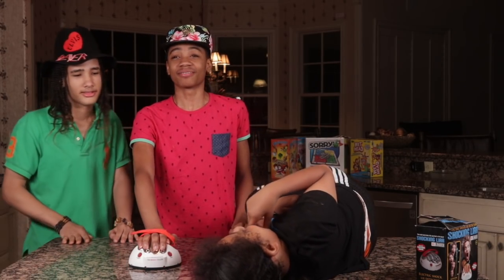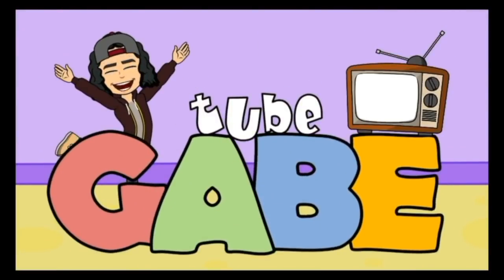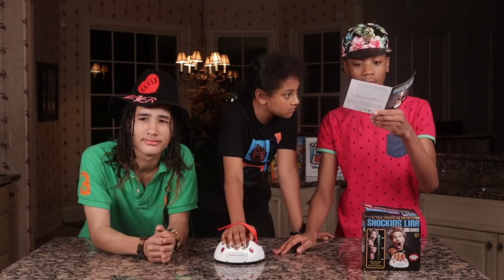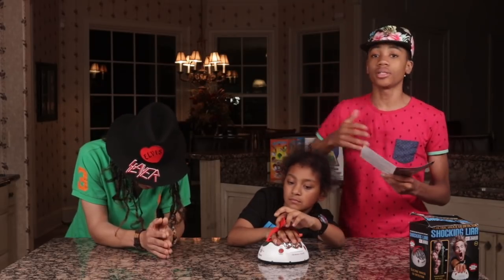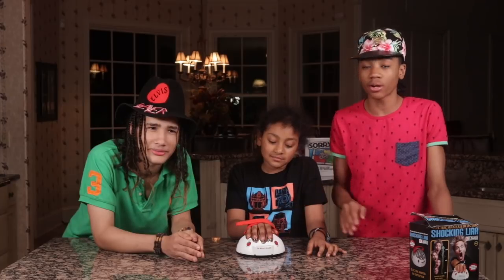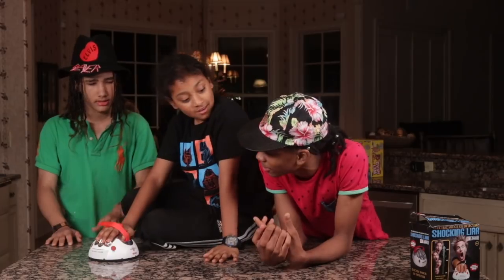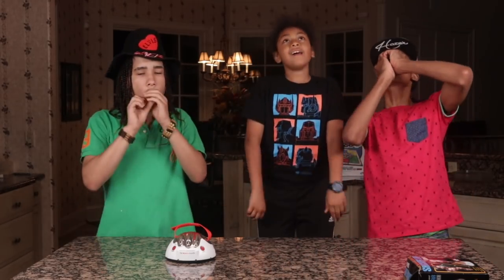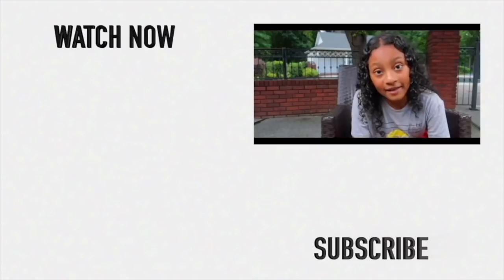Top Toys SHOCKING LIAR LIE DETECTOR GAME Tell the TRUTH or Get Shocked Gabe Tube TV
Hello and welcome to another episode of Gabe Tube TV. New Videos!!! So you don't miss a thing!!!
oh and guys be sure to read instructions ;) to any of the games that I REVIEW Love you guys!

Here is My Mailing Address:
Gabe Tube TV Mail
2824 Jefferson St.

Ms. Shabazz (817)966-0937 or